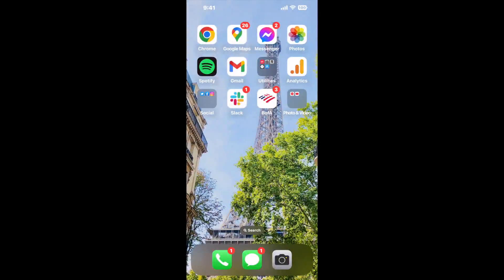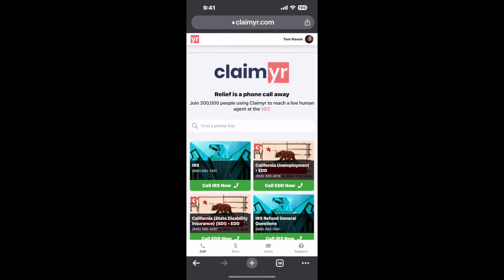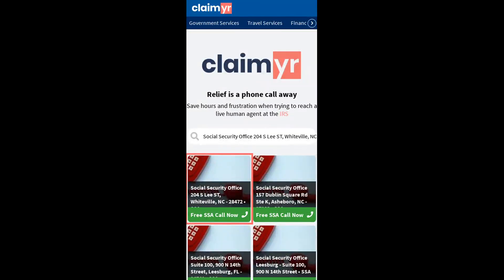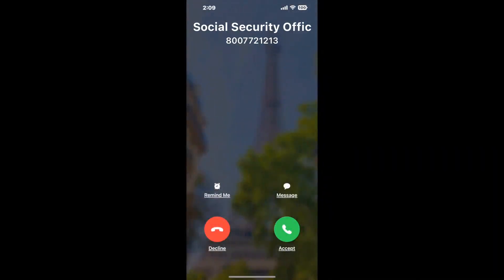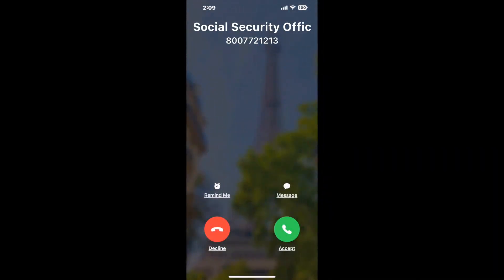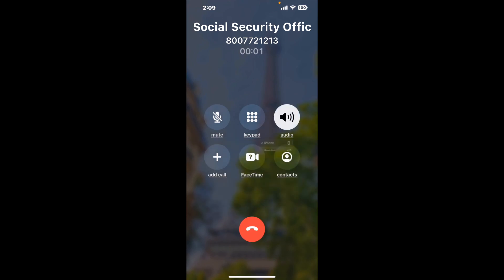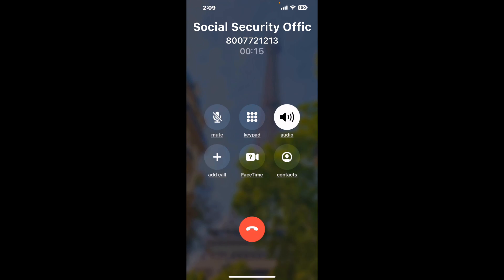Social Security Office 204 S Lee ST, Whiteville, NC - 28472 Phone Number - How To Reach A Live Perso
Social Security Office 204 S Lee ST, Whiteville, NC - 28472 Phone Number Update - how to call Social Security Office 204 S Lee ST, Whiteville, NC - 28472 and get a live human agent on the phone.

    How can I speak to a live person at Social Security Office 204 S Lee ST, Whiteville, NC - 28472?

    There are two methods to reach a live person:

    - 1.) by calling manually over and over again, get on a long hold, and then hope the call doesn't drop -- and I'll show you how to do that,
- 2.) use a calling tool that dials for you, stays on hold, and forwards a call to your phone number when an agent is on the line. (RECOMMENDED)

    - **Step 2**: select/search for "Social Security Office 204 S Lee ST, Whiteville, NC - 28472 "
    - **Step 4**: kick back, relax, and wait for your phone to ring with a Social Security Office 204 S Lee ST, Whiteville, NC - 28472 agent on the line!

    What is the best time to call Social Security Office 204 S Lee ST, Whiteville, NC - 28472 ?

    The best time to call Social Security Office 204 S Lee ST, Whiteville, NC - 28472  is Wednesday and Thursday afternoons. ⚠️**WARNING**⚠️: please beware that you often need to dedicate an entire day to dialing over and over **just to get on hold**. Also, Social Security Office 204 S Lee ST, Whiteville, NC - 28472 is notorious for *dropping calls even when you finally do get on hold*! So if you decide to start calling mid-week, due to excessive call volume, you may not be able to reach an agent until the following week or longer.

If you don't consider calling Social Security Office 204 S Lee ST, Whiteville, NC - 28472 a full-time profession, consider using a calling tool such as Claimyr to guarantee a callback with an agent on the line with zero hold time.